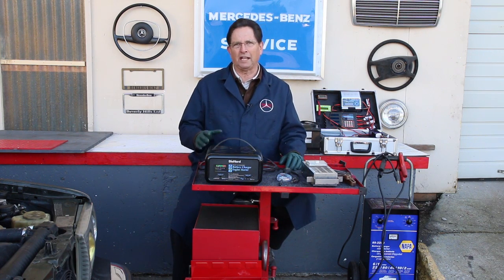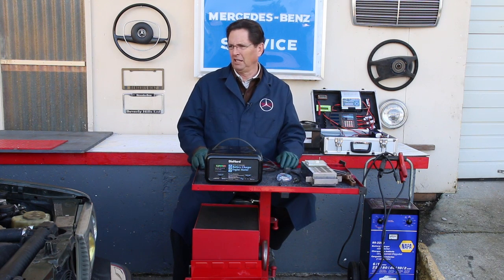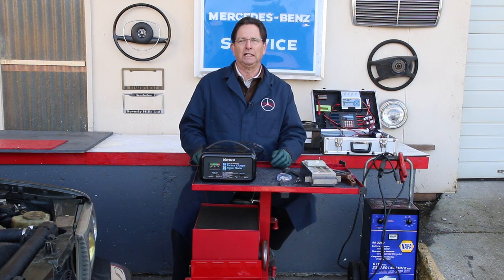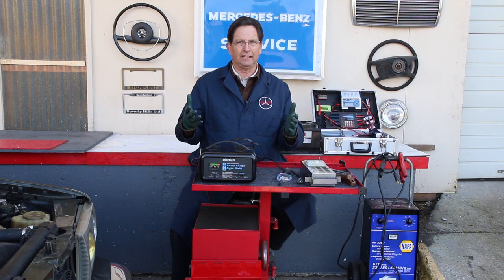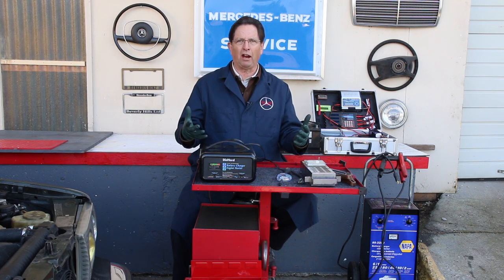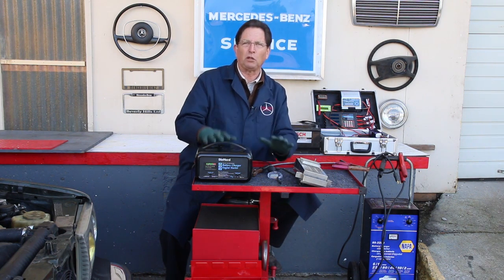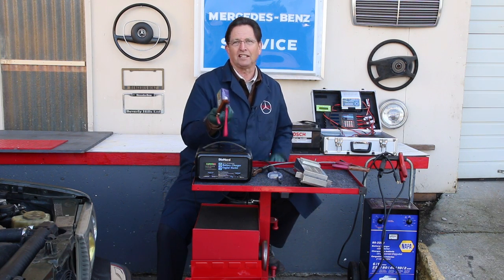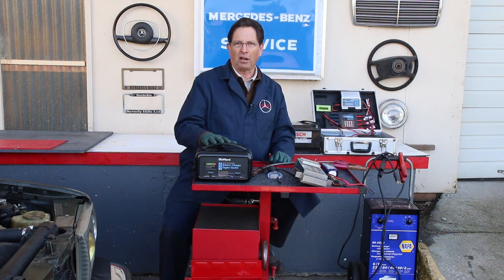Why So Many Problems Taking Care of Car Batteries with Kent Bergsma: Battery Clinic Part 1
In this introduction to a multipart series on automotive battery care and maintenance, Kent shares his frustrations with all the problems he has faced over the years dealing with car batteries. Many of the frustrations have had to due with testing and charging them. Why can't there be a better way? Model aircraft battery charging and testing seem to be way ahead of the auto industry. But times are changing and there are now better ways to take care of and maintain car batteries as well as better performing batteries for the car owner.